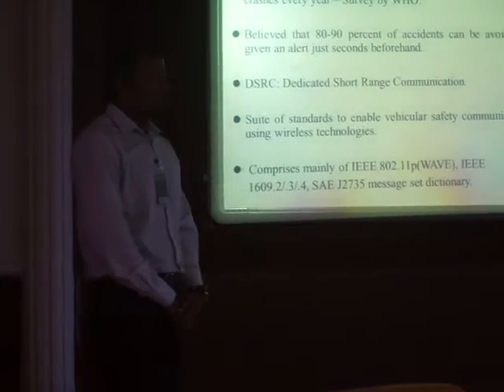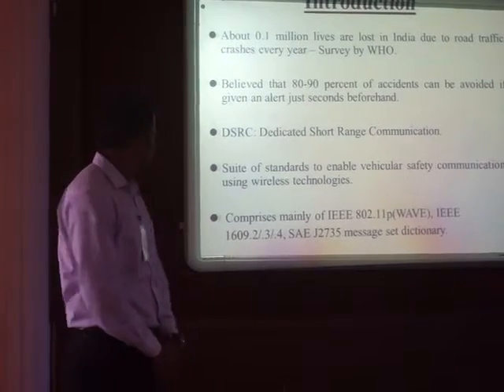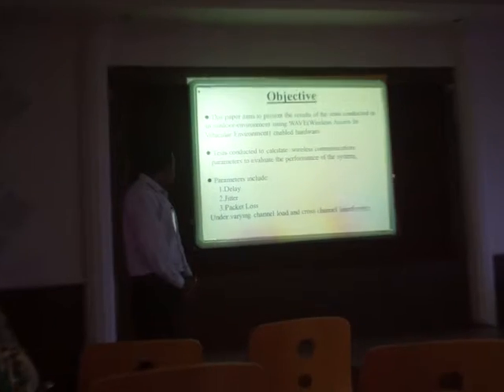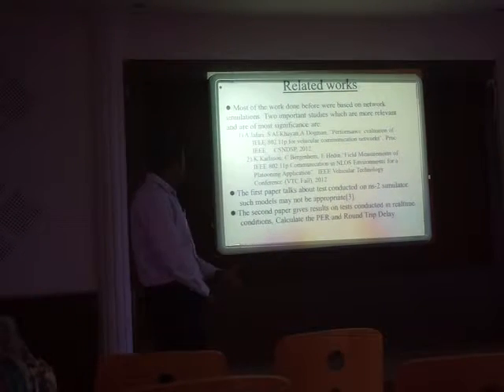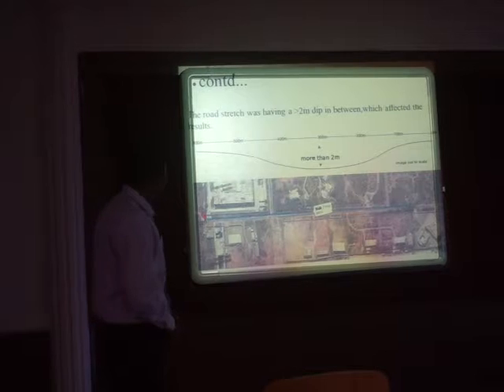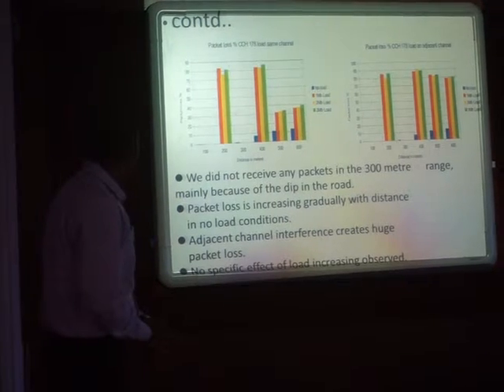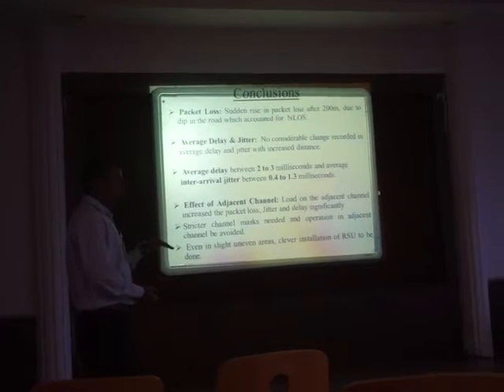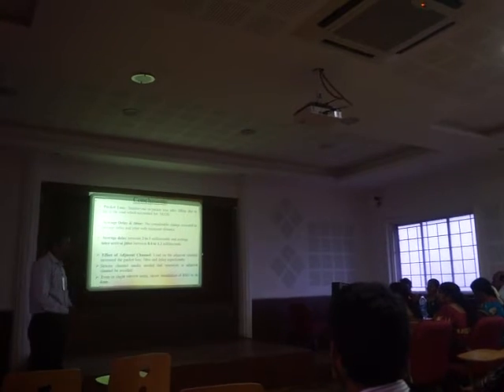My First IEEE Paper